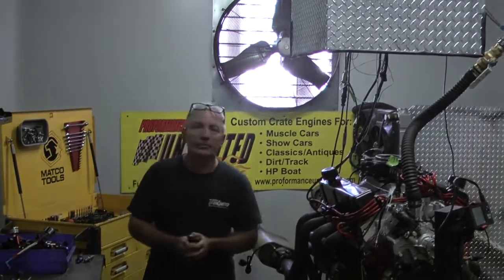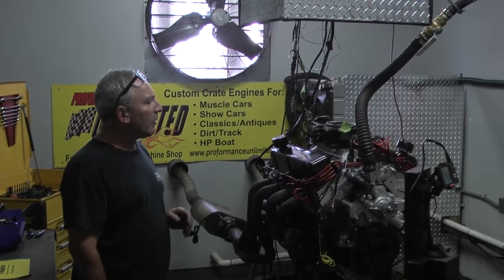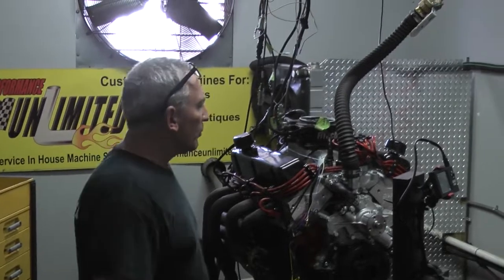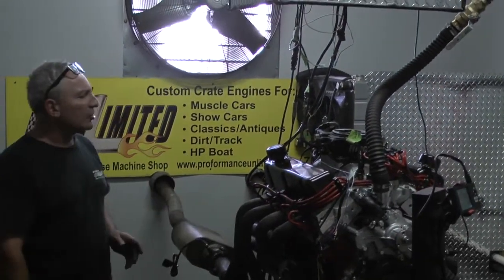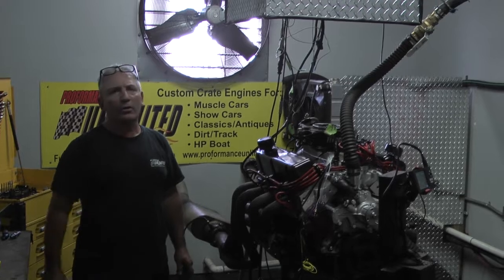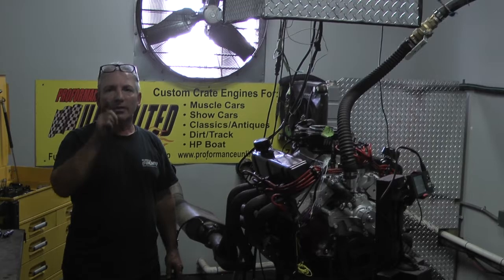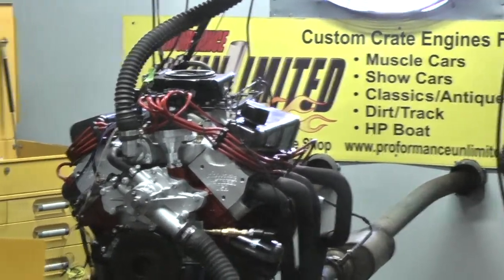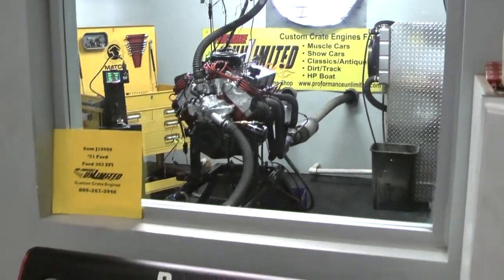SBF 302 380HP Crate Engine By Proformance Unlimited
Proformance Unlimited's Ford 302 crate engine which produced 389hp and 370 ft lbs of torque.  Engine features the FiTech EFI unit and will be installed into a '51 Ford.  You can view our Ford crate engines at the following